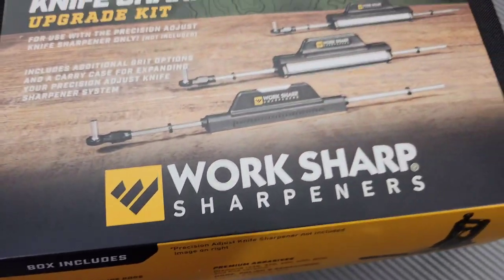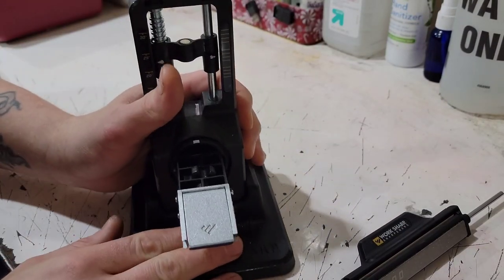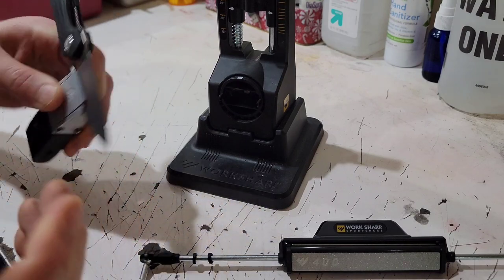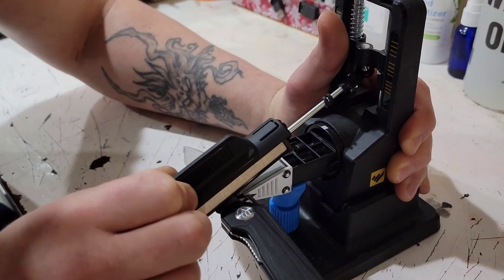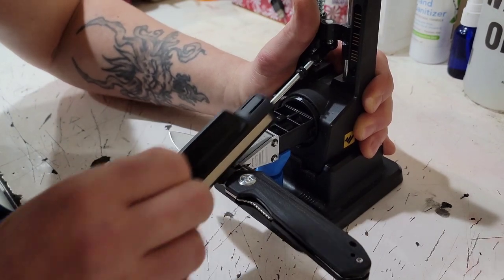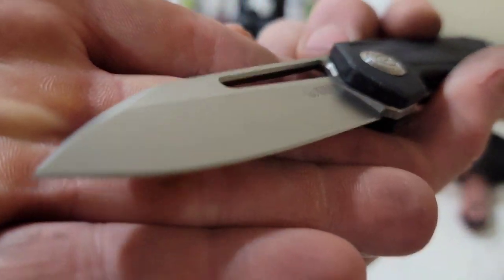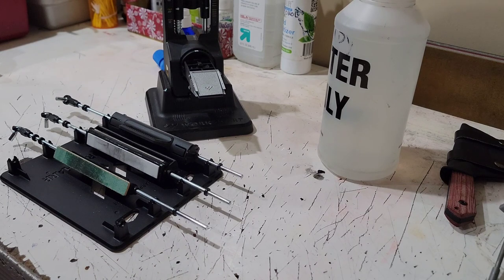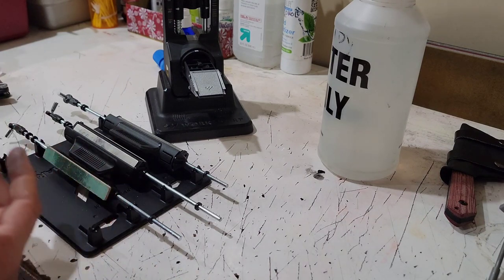WORK SHARP PRECISION ADJUST KNIFE SHARPENER UPGRADE KIT TESTING REVIEW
WORK SHARP PRECISION GUIDED SHARPENER SYSTEM UPGRADE KIT TESTING AND OPINION AVAILABLE - OCT, 1, 2021

work sharp precision guided sharpener

work sharp bench stone

work sharp Ken onion belt Sharpener

clamp base

ruby Benchstone

Ceramic Rod

DIAMOND ROD

Tri stone

Jewelers loupe

Wiha Bits

Locktight stick

2 pack original & heavy KPL

Silicon Rings

OR